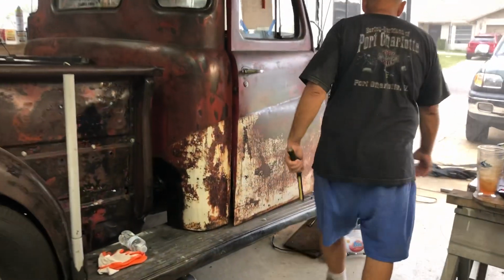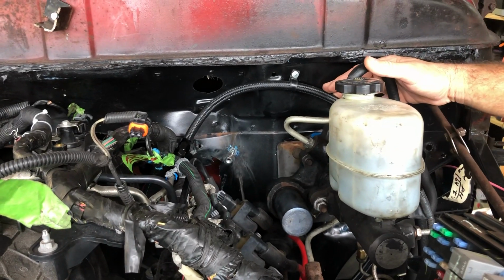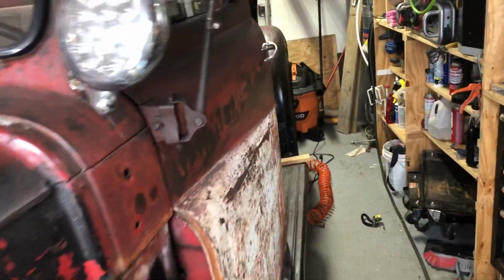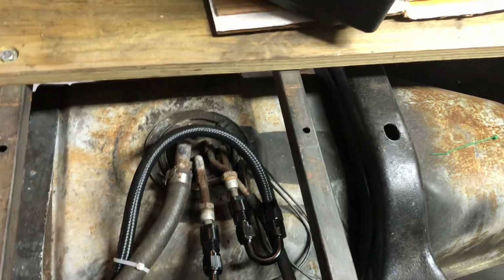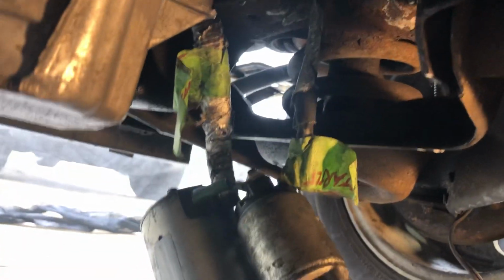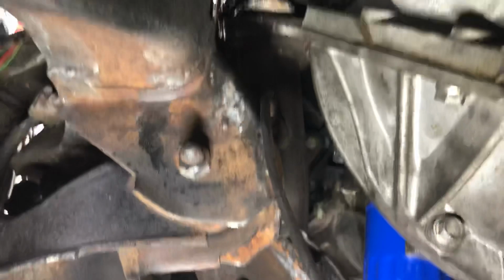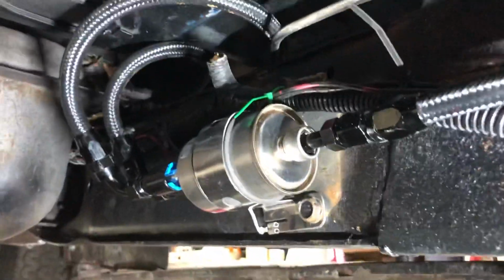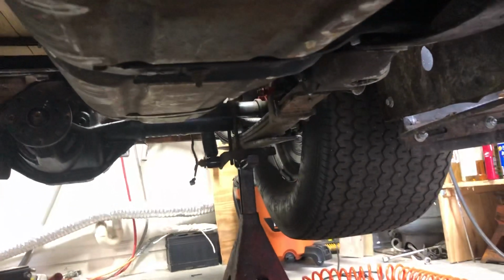Its bad news today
49 Dodge Pilothouse update ..today would be a good day to take up drinking.